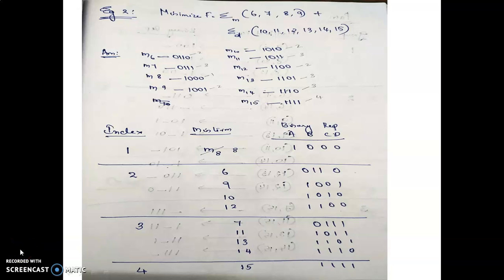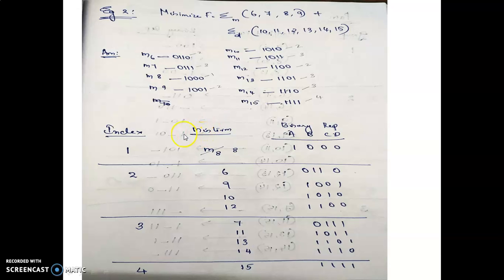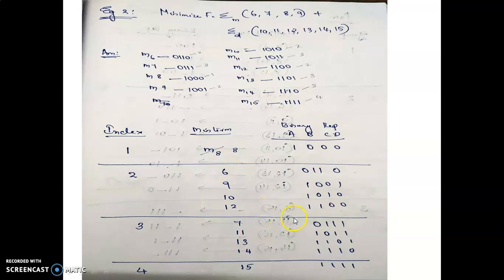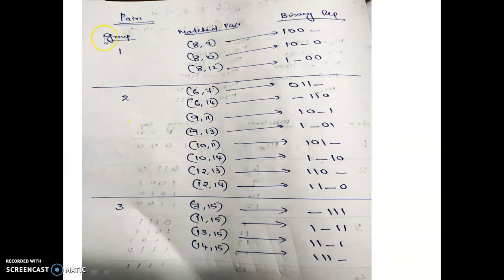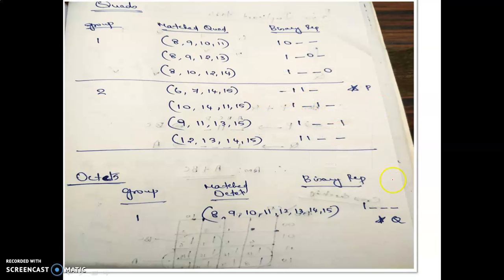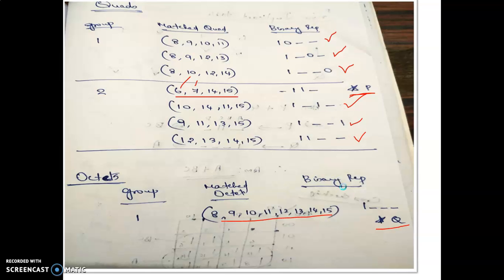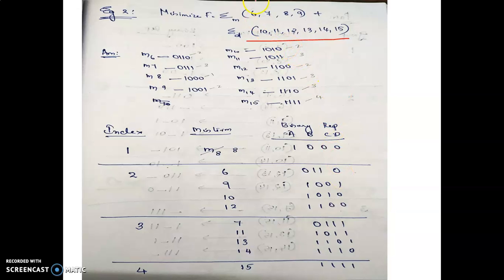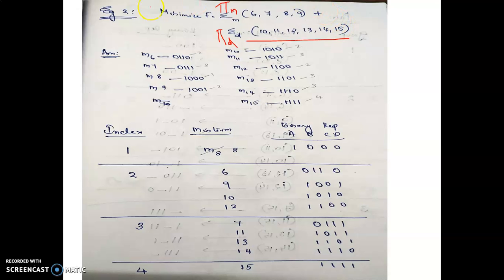Tabular method with dont cares